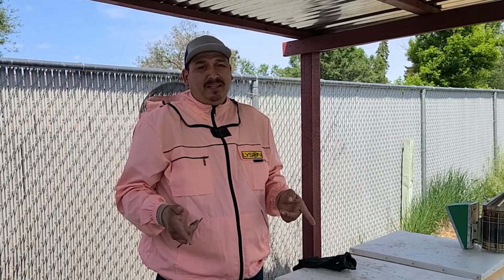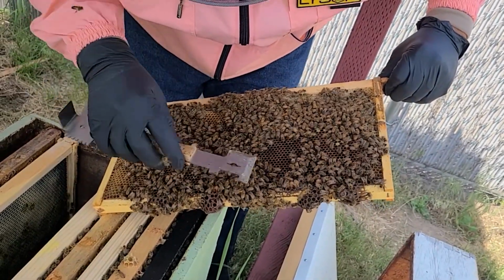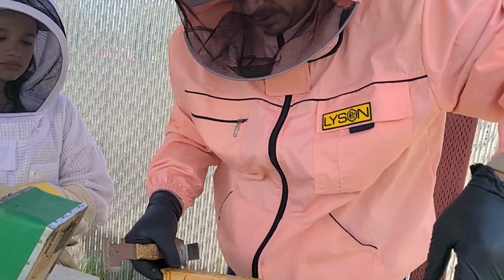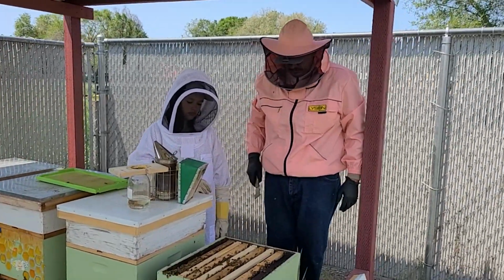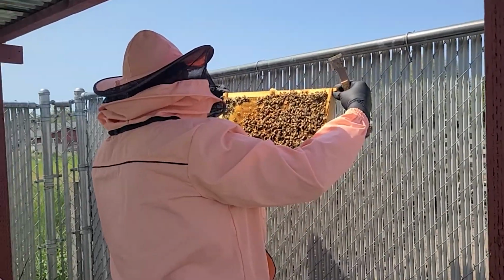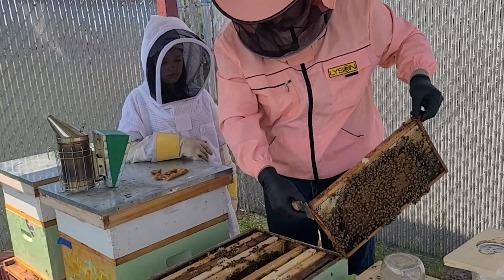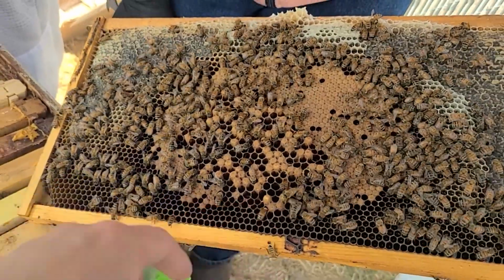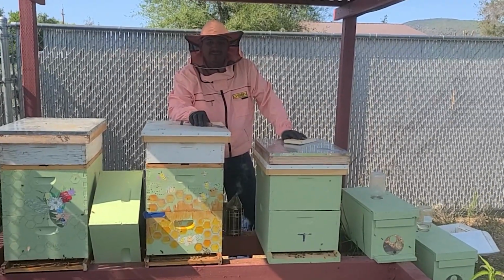Honey Bees Without a Queen: Chaos in the Hive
Join us this week as we dive into our hive check, where we face the unexpected challenge of a queenless hive while three others are bursting with buzzing activity! Watch as we assess the health of our colonies, troubleshoot the loss, and explore strategies to strengthen our thriving hives. It's an exciting and educational journey into the world of beekeeping that you won't want to miss!